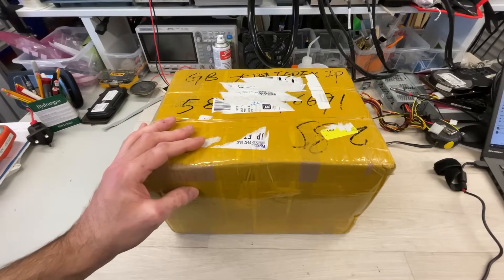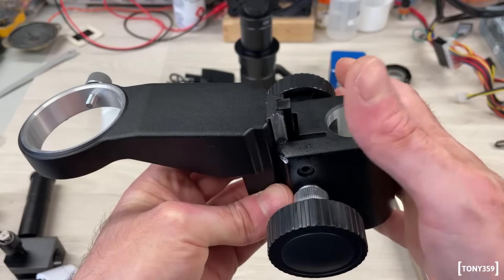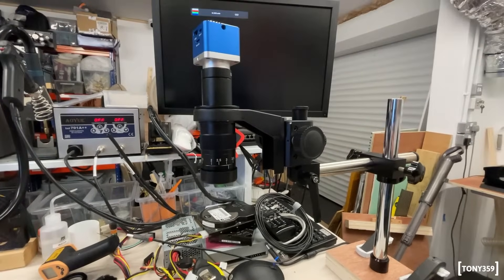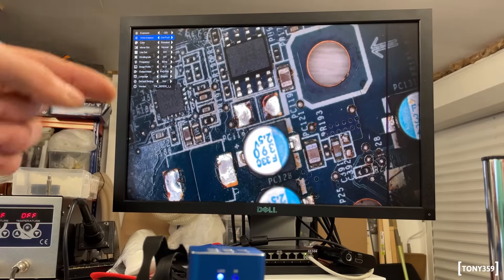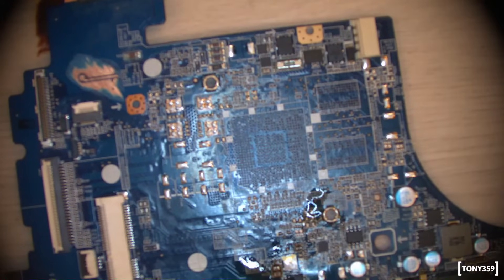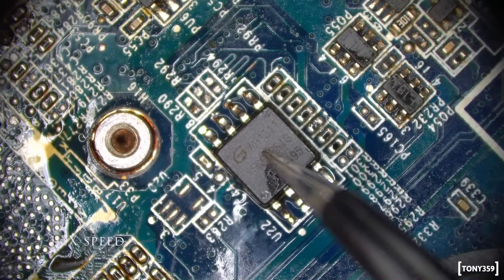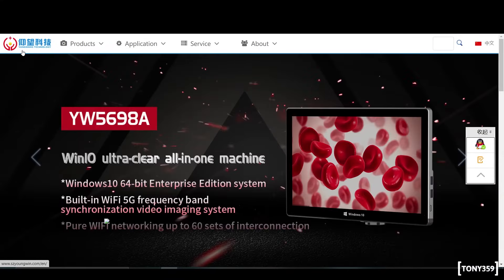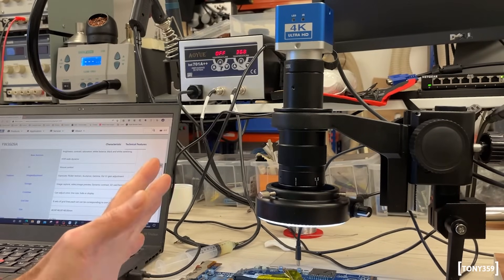Lapsun 4K Microscope - Sony IMX377 (?) - Unbox and Review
Unboxing and testing my new addendum to the lab, a Lapsun 4K Microscope featuring a Sony IMX377 sensor (maybe).

Update September 2022: To all my viewers: thanks to @wrzone (see thread below) I was able to find out the actual CMOS sensor used on this microscope. I disassembled the small CMOS PCB from the chassis and found that it's a Sony IMX334 which is apparently a better sensor than the 377. Why the microscope outputs 12Mpx images I am not sure - but I guess it's a software feature.

Apologies for mispelling IMX377 with IMX337 but Lapsun themselves have mixed that up in their listings!

See pinned comment to find out what's the actual sensor inside the microscope!

Also apologies if I keep saying "Microsoft" or "Microphone"... :)

00:00 Intro
01:24 Unboxing
06:02 Tony359 custom stand :)
09:31 Assembling the microscope
10:29 Powering up the microscope
15:04 Working area measurements
17:27 Depth of field
18:51 Barlow lens failure!
21:40 DEMO!
25:08 A look inside
26:42 Analysis of saved pictures and investigation on sensor!
32:45 Conclusion

After publishing the video I measured the delay using a stopwatch and a camera on high speed shutter (iPhone with 3rd party app).

The delay I see is 15ms and this includes my Dell 2709W input lag which, according to Dell, is 6ms, but I guess it really depends on many factors. So it seems that the scope adds an extra 10ms approximately. I do not find that a problem to be honest.

(Picture is grainy as it's high ISO to compensate for the high shutter speed!)

Lens (120x)
LED light (model 1)
0.3x Barlow lens